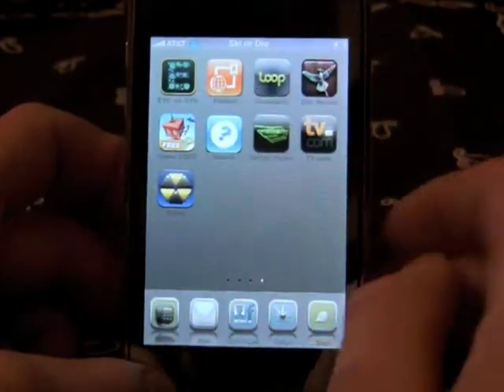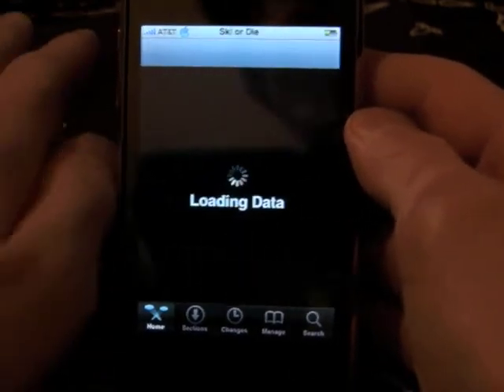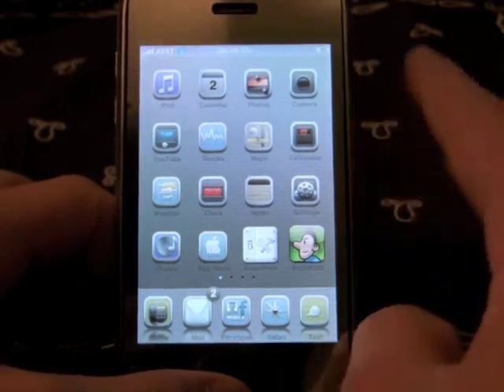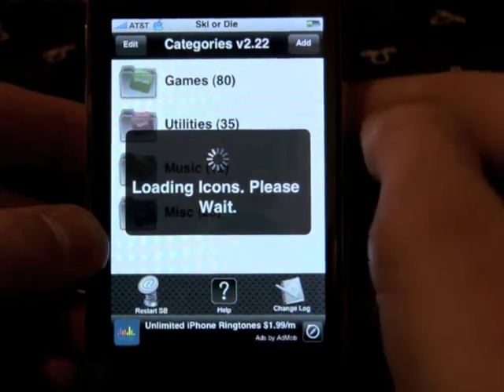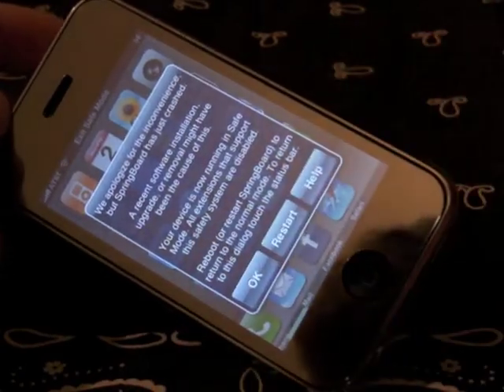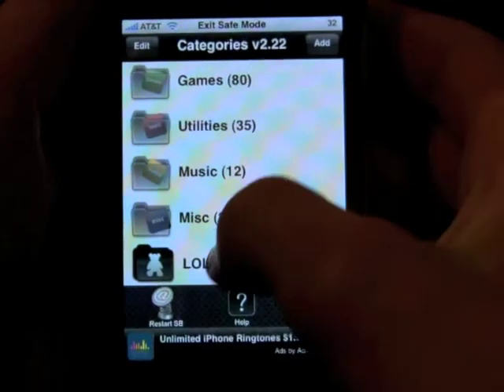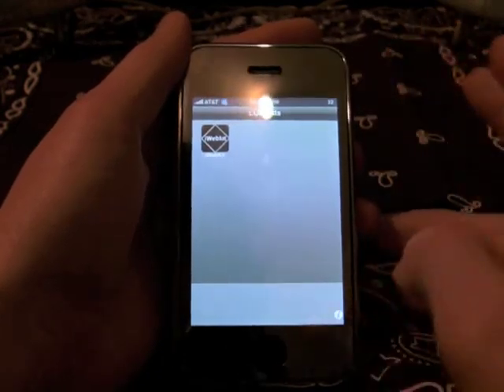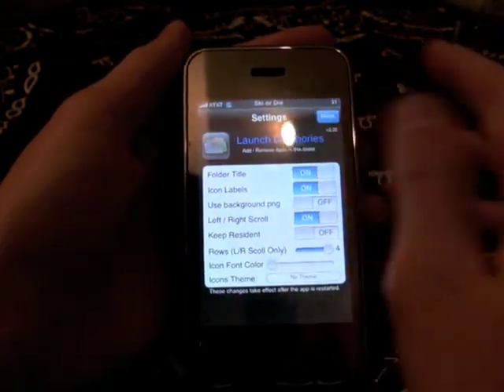Categories (Please Subscribe!!!)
This application is an absolute must!  You have to get it if you have a few apps on your SpringBoard.  Worth every penny you'll never spend.